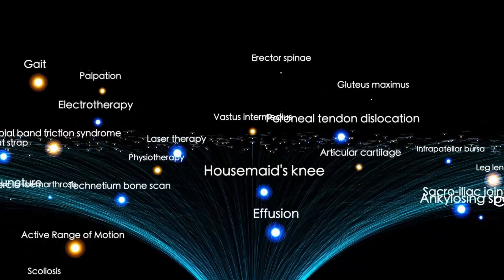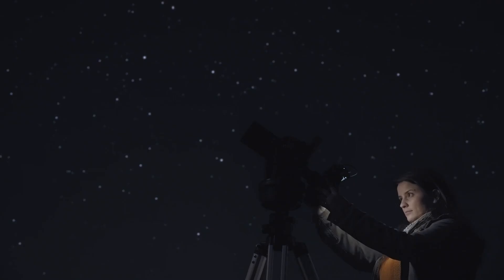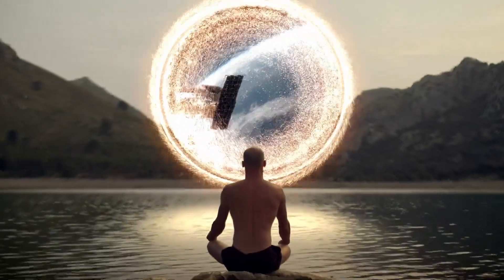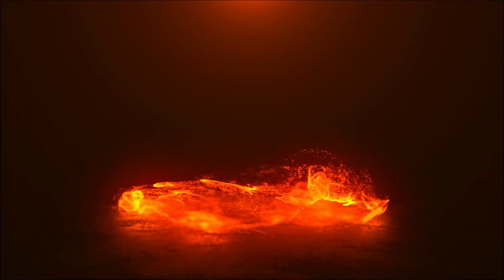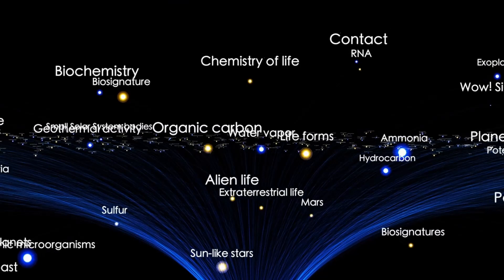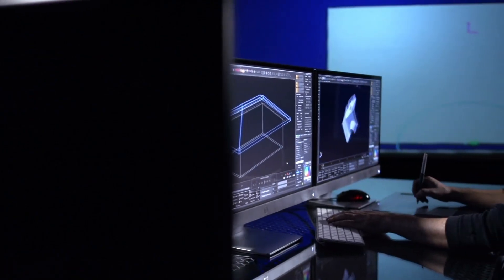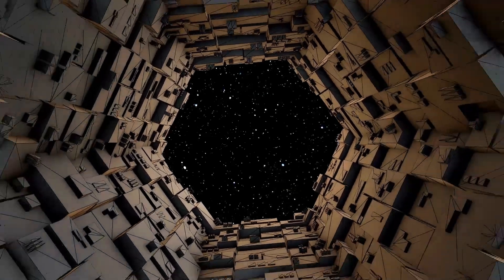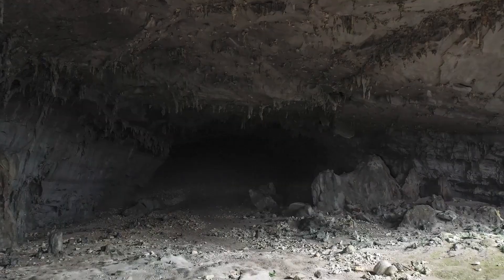3I/ATLAS Was Just the Beginning — Now C/2025 R2 (SWAN) Appears 100x Larger!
3I/ATLAS Was Just the Beginning — Now C/2025 R2 (SWAN) Appears 100x Larger!